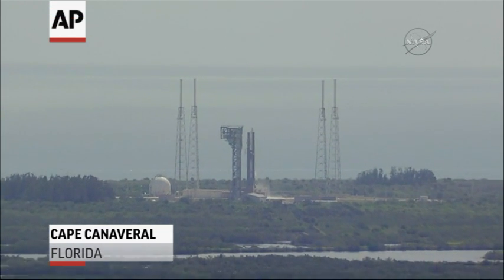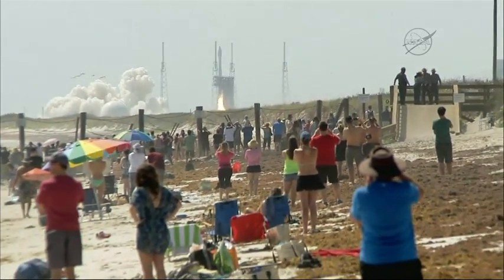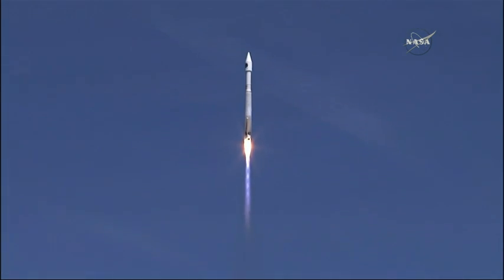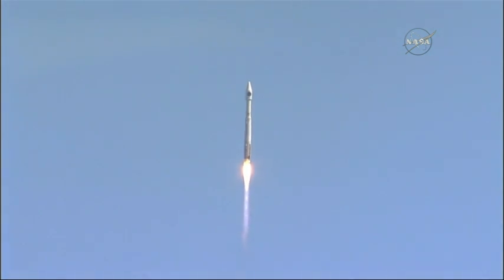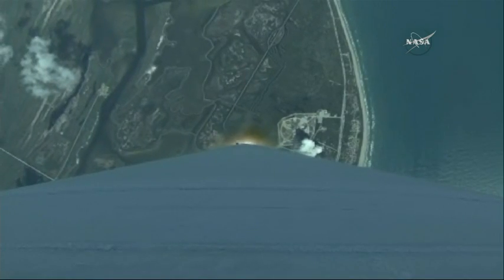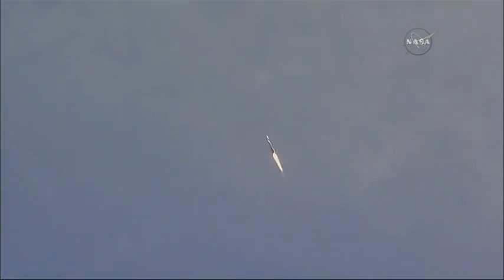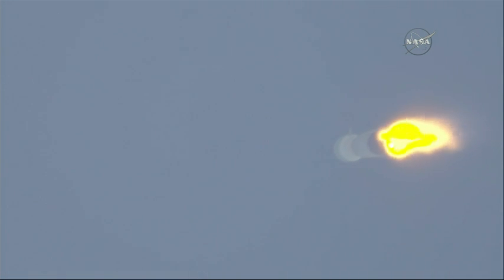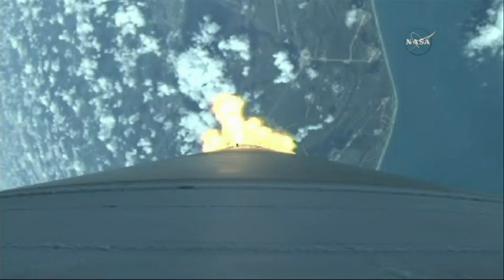Resupply Mission on Way to ISS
Launched from Cape Canaveral on board an Atlas 5 rocket, the next round of supplies and experiments for the International Space Station. (April 18)